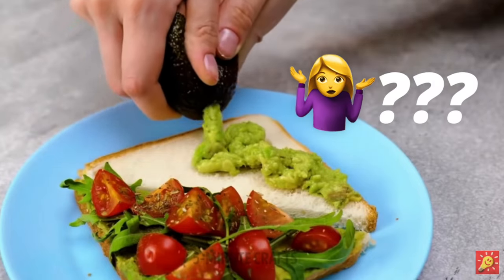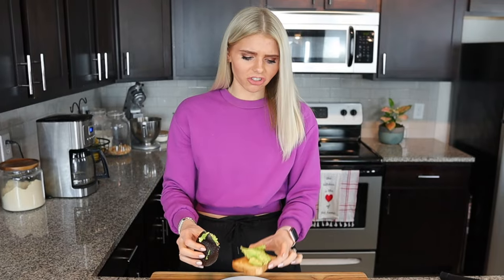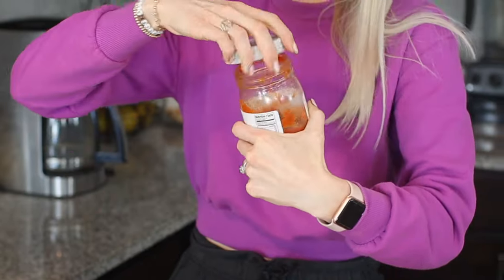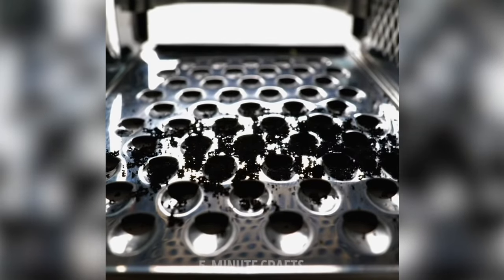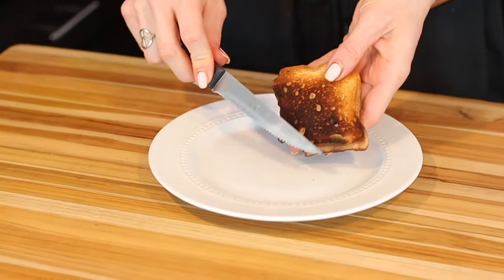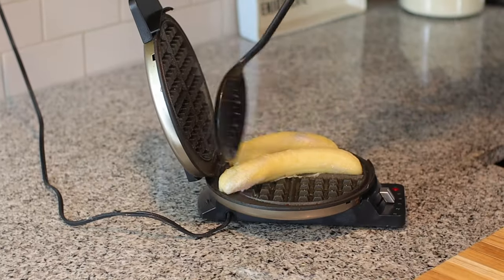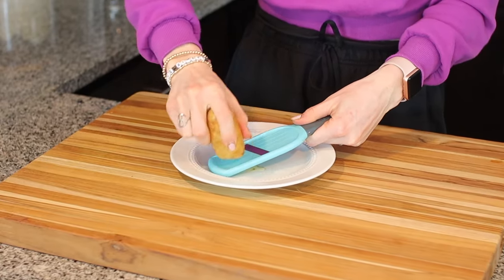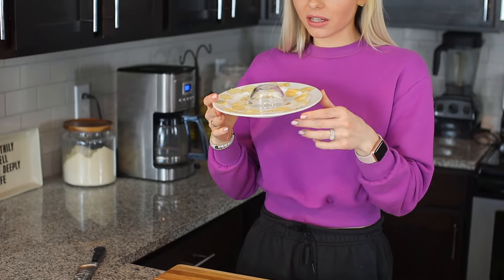I Tested 5-Minute Crafts FAKE Food Hacks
Are these 5 minute crafts food and kitchen hacks fake? I've always wondered because they look too good to be true! Today we're putting these viral food hacks to the test so you don't have to!

More videos like this:
Testing Weird Amazon Kitchen Gadgets

Crux Air Fryer
Instant Pot
Kitchen Aid
Food Processor